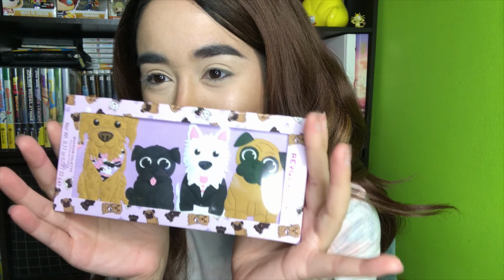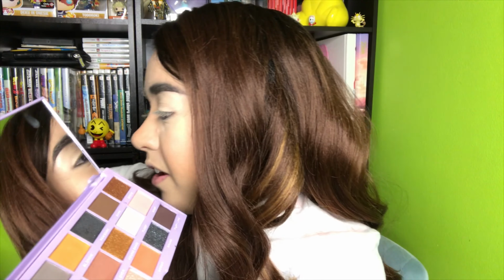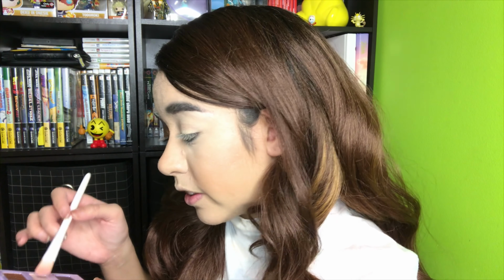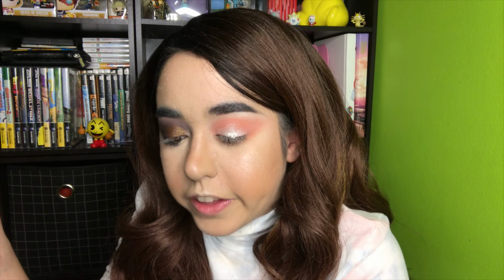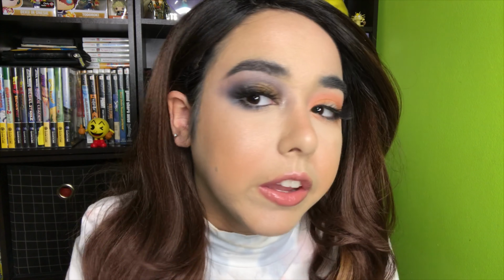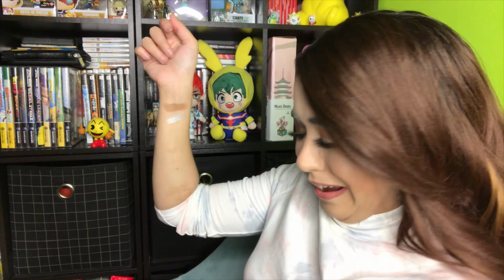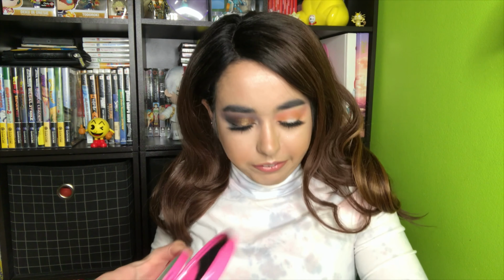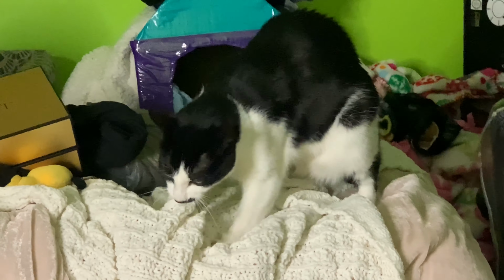2 Looks 1 Palette | I Heart Revolution Revo Pooches Eyeshadow Palette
Hello again! Trying some new stuff in this video! Obviously winging it yet again. (What a surprise)
Going to be doing more 2 looks 1 palette videos!
In this video we played with the I Heart Revolution Revo Pooches Eyeshadow Palette.
Let me know your thoughts on the palette.

Music is: Giraffe Squad - All I Want (Original Mix)

Let me know what other eyeshadow palettes you would like me to 2 looks on! :)